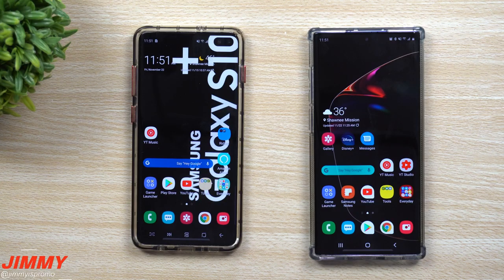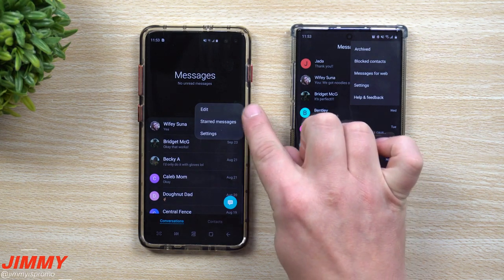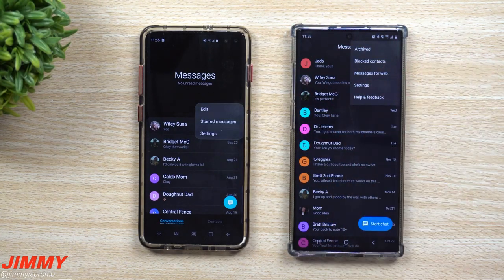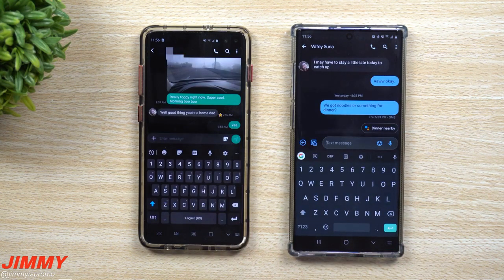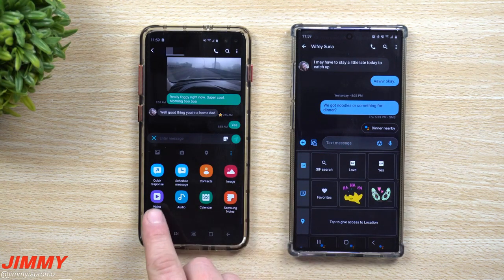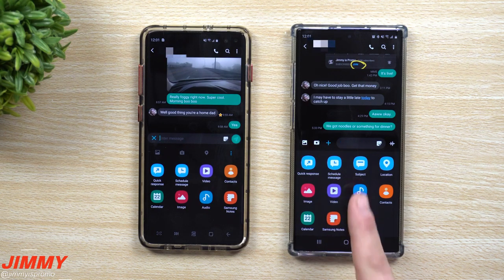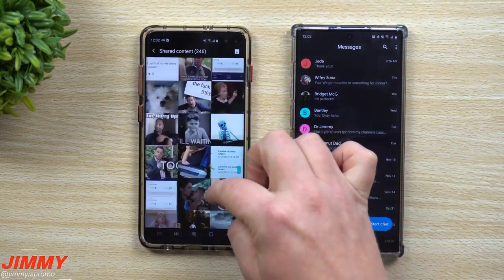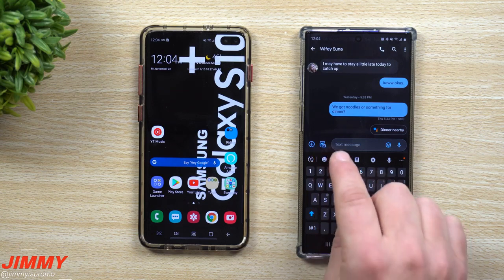SAMSUNG MESSAGES VS ANDROID MESSAGES - WHICH IS BETTER?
Welcome to the home of the best How-to guides for your Samsung Galaxy needs. In today's video, we will check out both the Samsung Messages and Android Messages to see which is better and how they differ. Which do you use? Will the full roll out of RCS messaging move you to Android Messages?